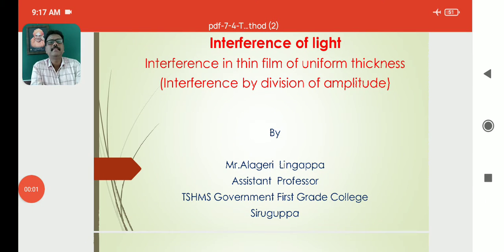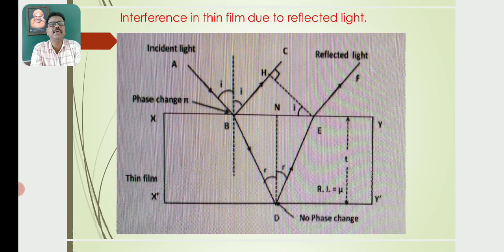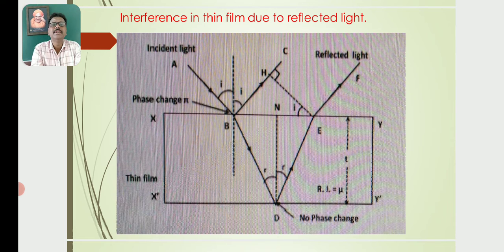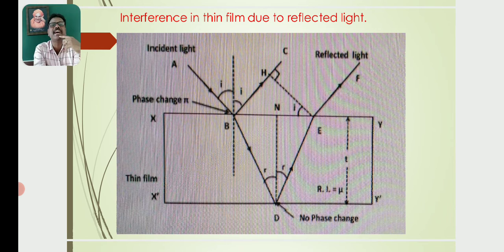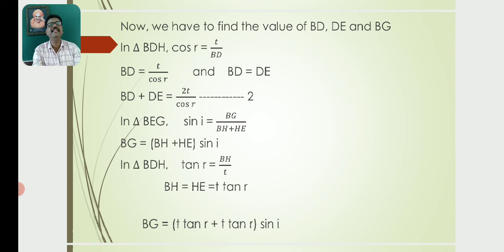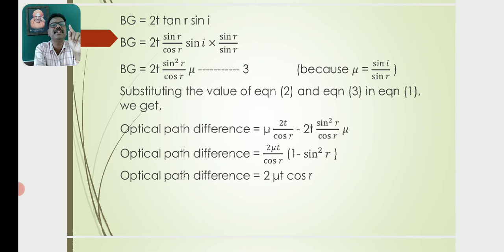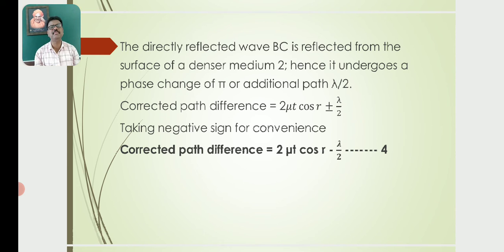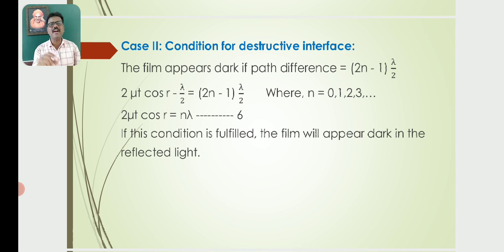AL7-IV- Reflected method lnterference in Thin film